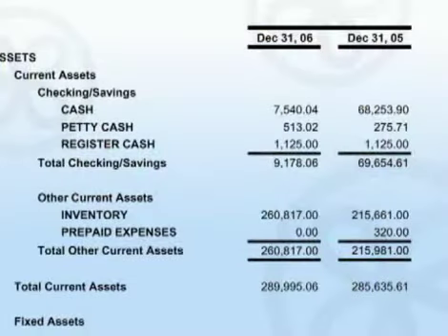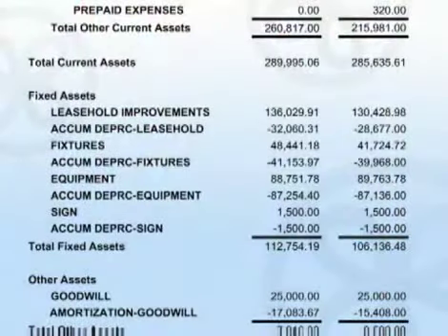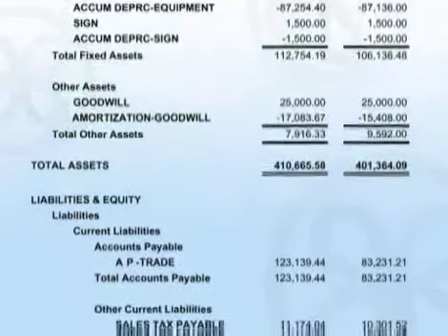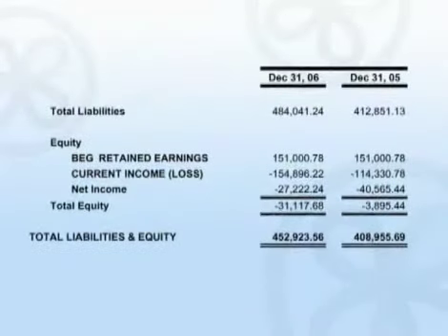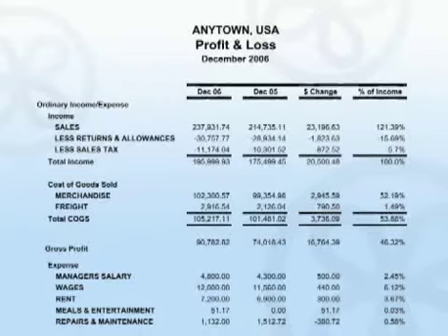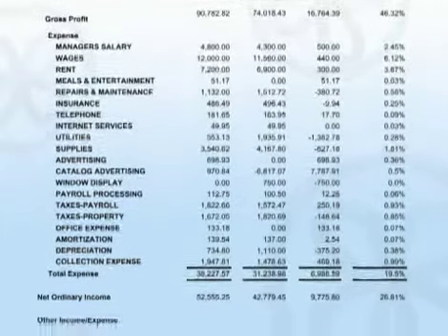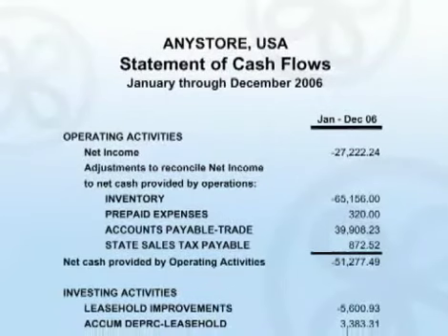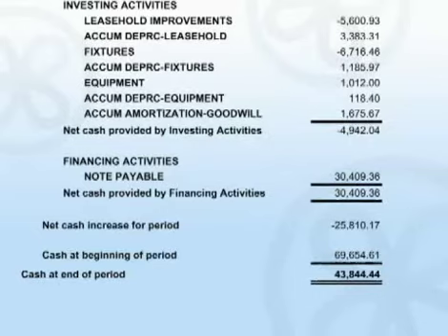Running a Financially Healthy Business - Understanding Basic Financials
Tom Ungrodt - Ideation - Detroit, MI - from Gift and Home Channel